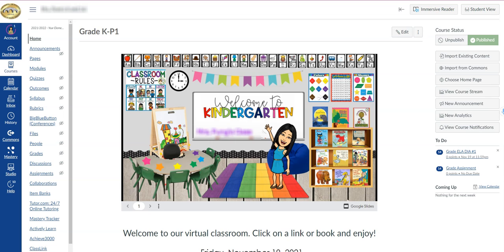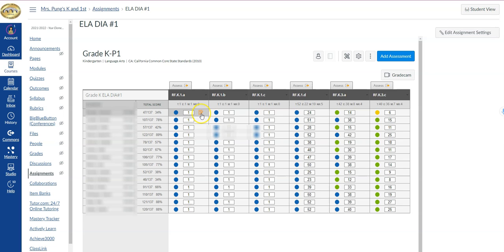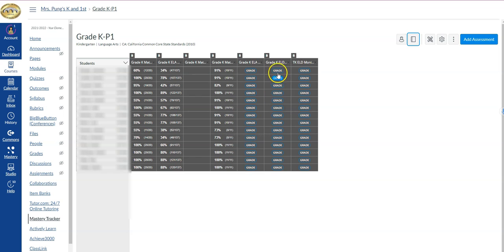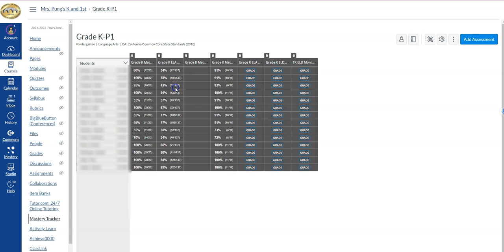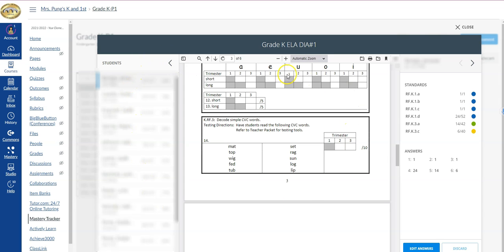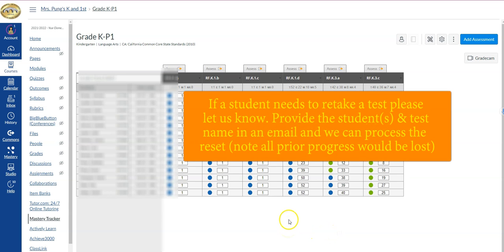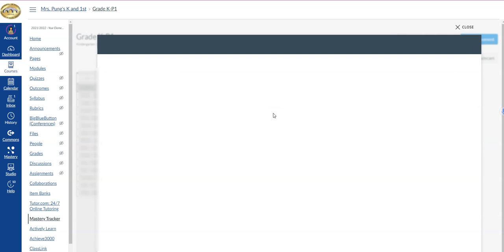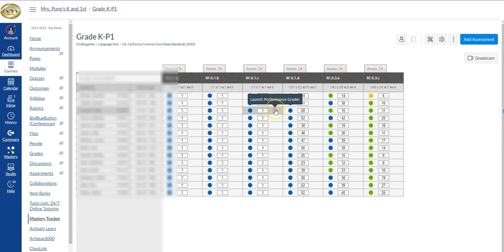MasteryConnect How to: Change scores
See how to change scores for individual students from inside your Canvas Course. If you are wanting to reset a student's entire test please provide both student(s) name and test name in an email to a CIA TOSA.